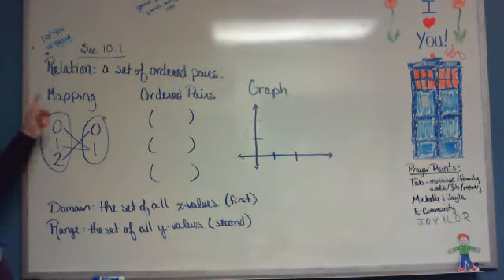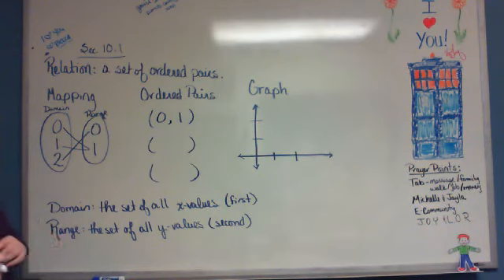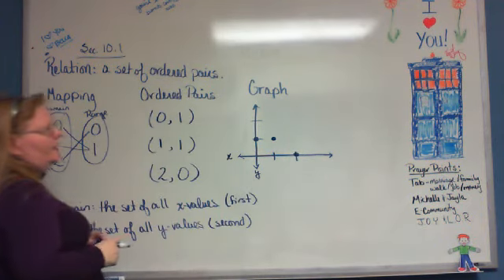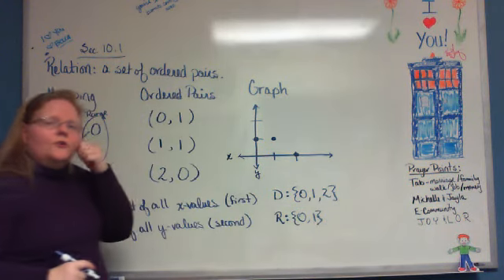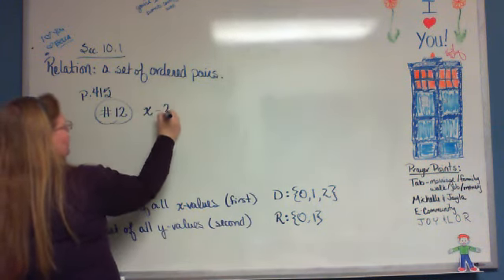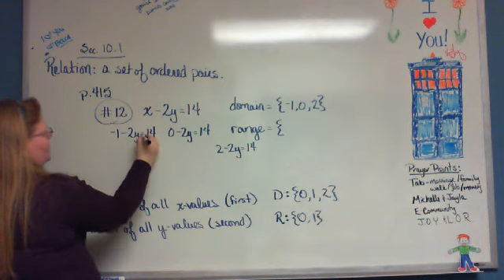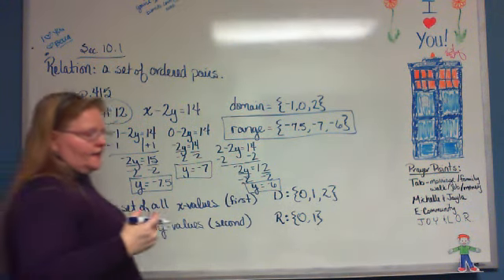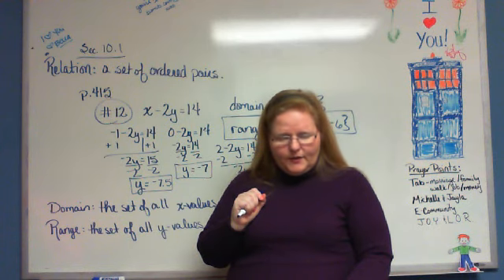A1 Section 10.1